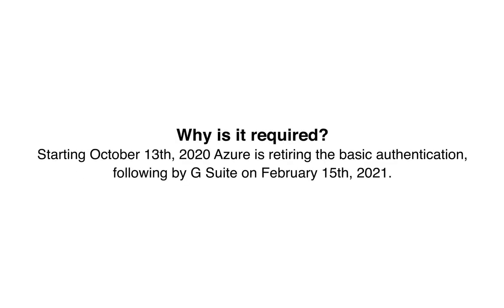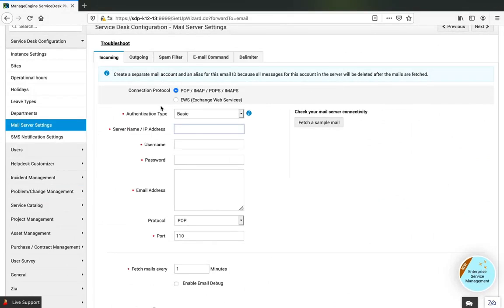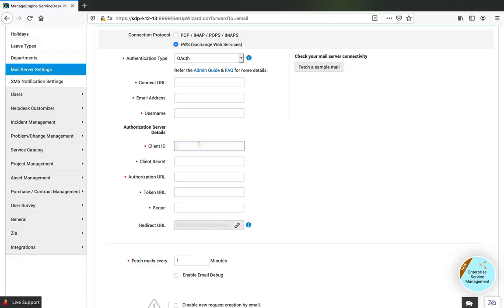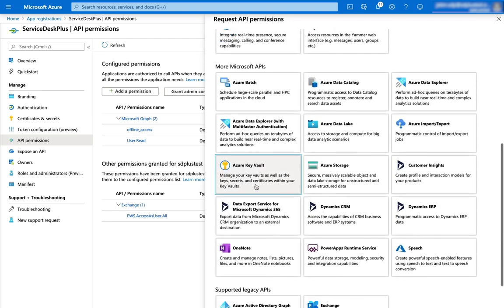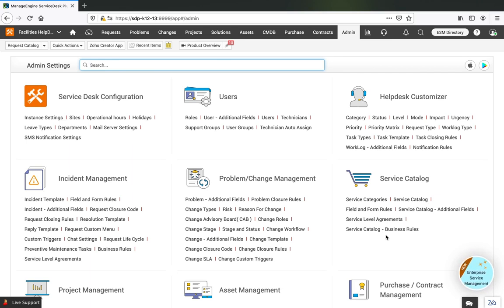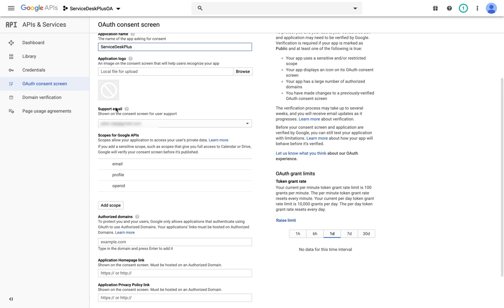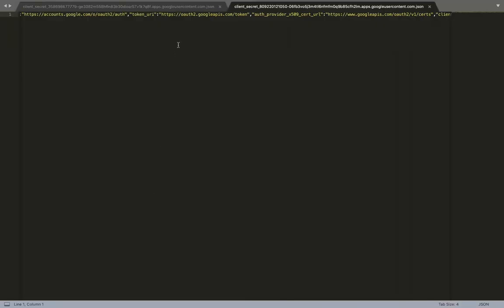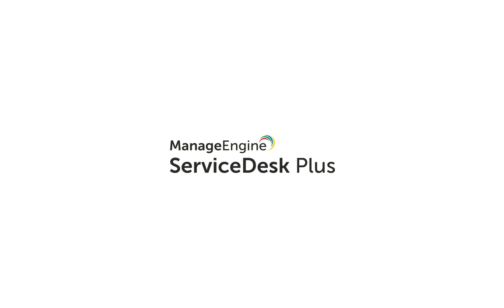Como configurar EWS con OAuth en ServiceDesk Plus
Como configurar EWS (Office365) con OAuth en ServiceDesk Plus.